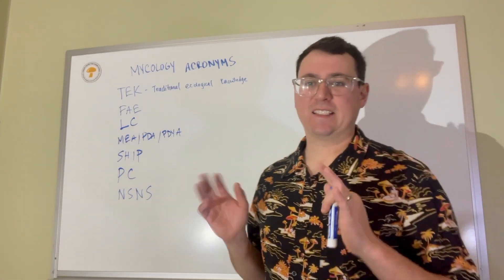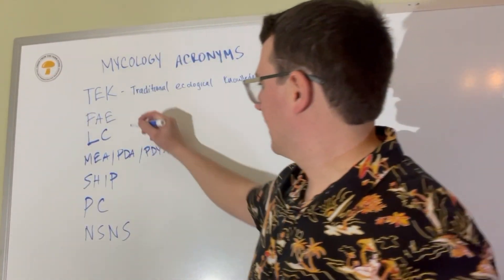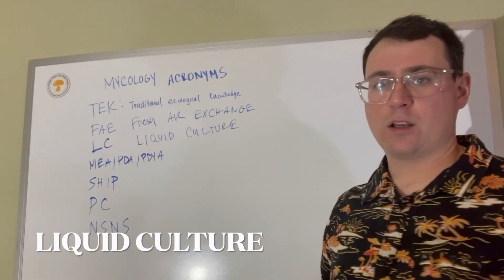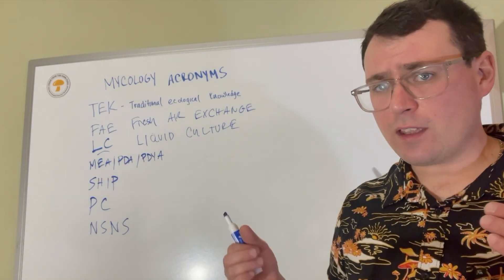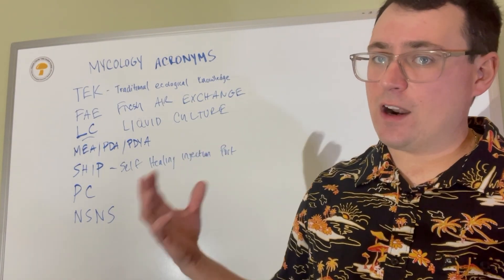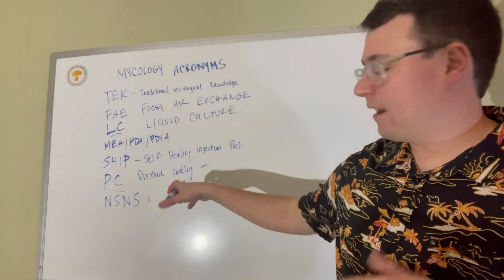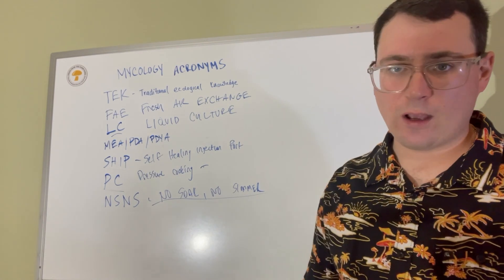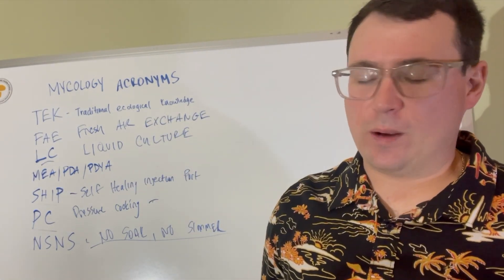Mycology Acronyms Explained: FAE, PC, NSNS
This video breaks down some of the common acronyms used in mycology.  If you were ever wondering what FAE means or PC, then watch this video.  If you have any more acronyms that I missed comment them below! ENJOY and MUSHLOVE